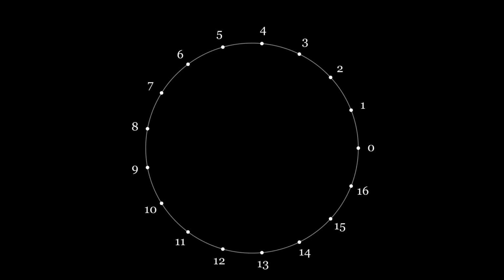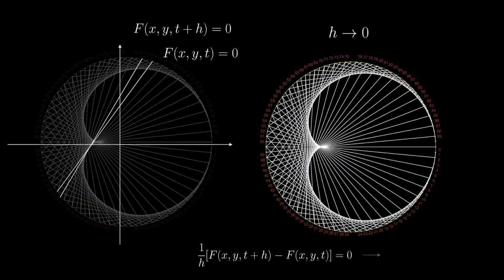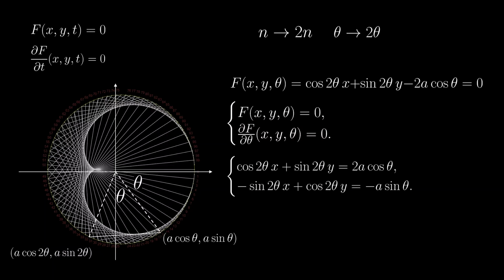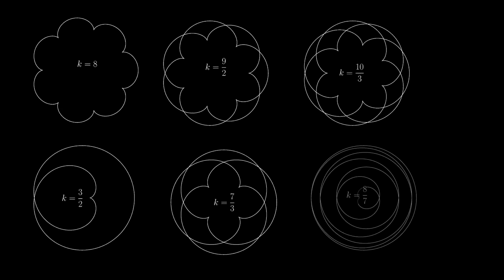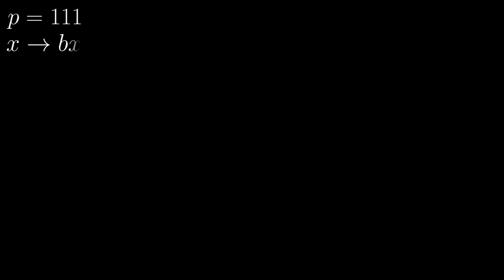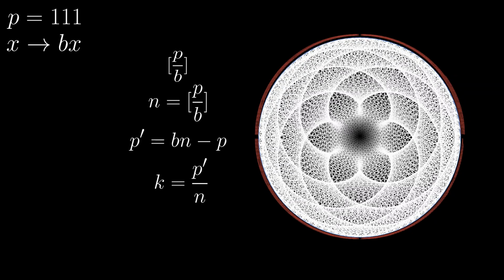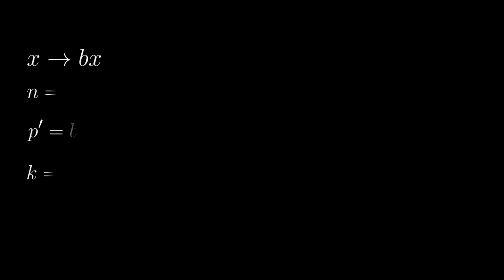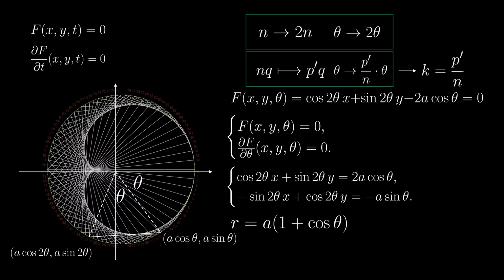Times-Table Circles: The Mathematics Behind Their Stunning Curves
A circle. A set of evenly spaced points. A simple rule: connect each point n to b · n mod p.
From this, something unexpected appears — smooth curves, spirals, and delicate inner shapes that seem far too elegant for such elementary arithmetic.

This video investigates the surprising geometry behind times-table circles and explores why their inner patterns align with epicycloids, a family of curves produced by rolling circles.

Starting from visual observations, I moved through failed methods and finally uncovered a structural explanation.

If you’re curious about the hidden connections between number theory and geometry — or just want to see how simple modular multiplication can generate beautiful, continuous curves — this is for you.

References & Sources:

Richeson, Dave. I Heart Cardioids (2018).

Rozikov, Utkir A. An Introduction to Mathematical Billiards. World Scientific, 2018.
(Background on dynamical systems and geometric trajectories.)

Pluffe, Simon. The Shape of b·n mod p (2020).

Abrams, Adam. Modular Multiplication Stimulation.

Mathologer (Burkard Polster). Voltex Mathematics (YouTube video).

University of Waterloo. Generalized Mandelbrot Sets.